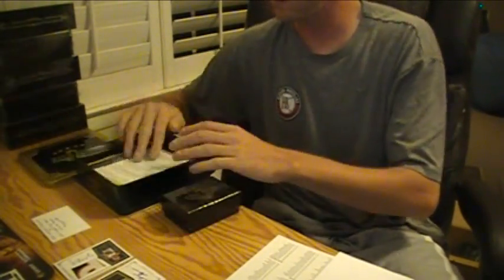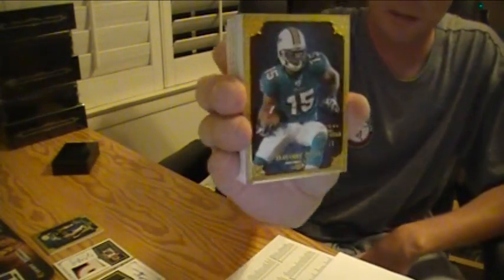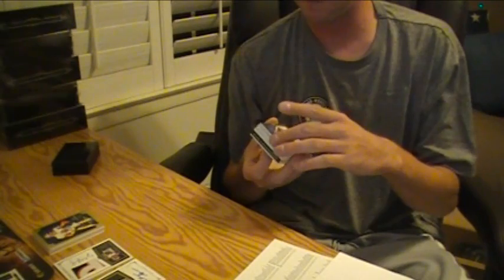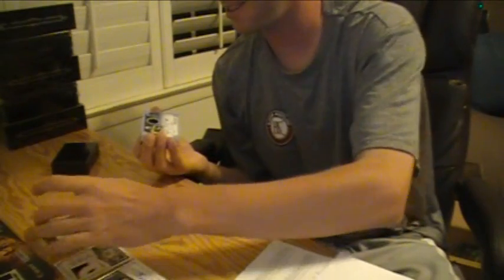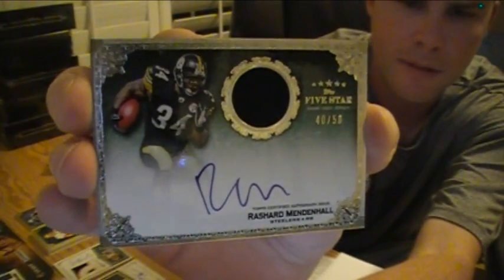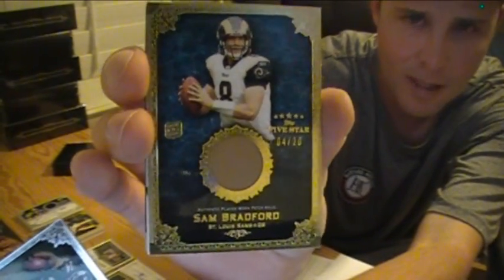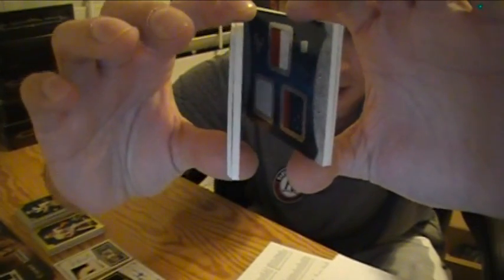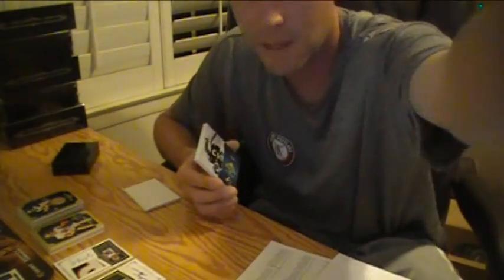2010 Topps 5 Five Star Football Box Break #1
Opening a Box of 2010 Topps Five Star Football Cards.